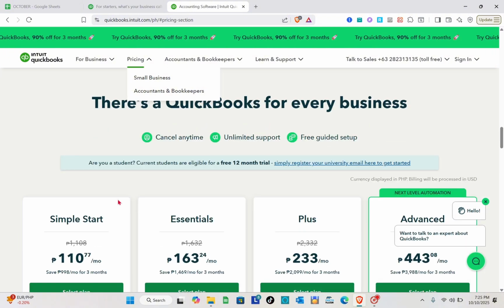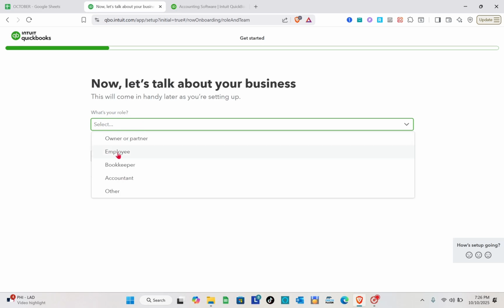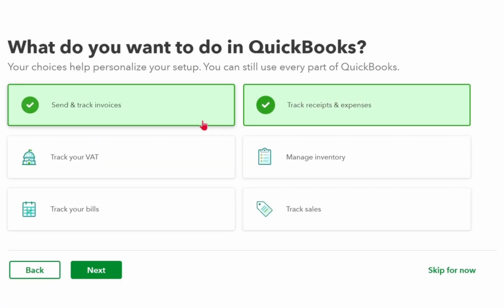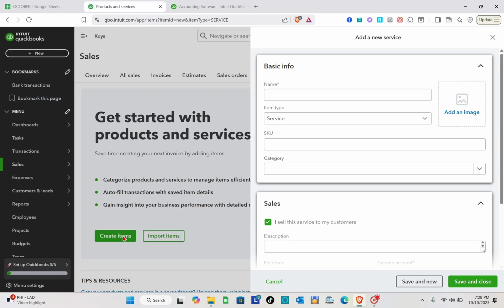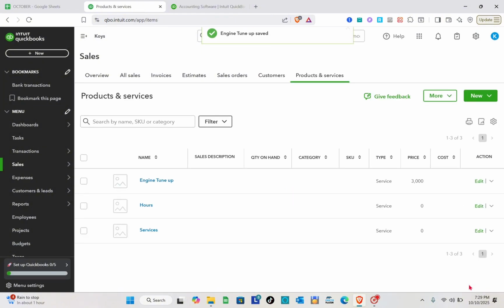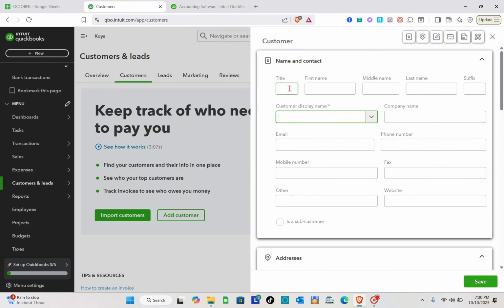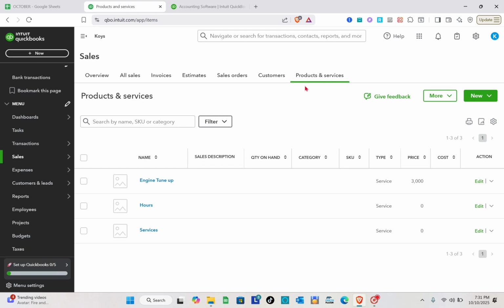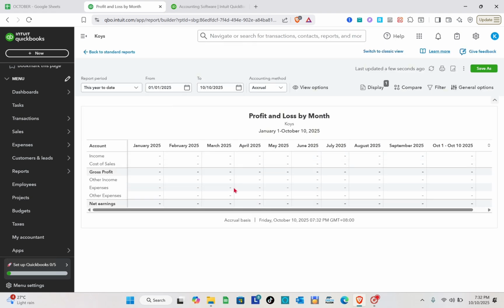How To Use Quickbooks For Auto Repair Shop (Full Guide)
Learn how to set up your **quickbooks tutorial** for your auto repair business and other **automotive** tasks. This video will guide **quickbooks for beginners** on how to manage their **small business**. Perfect for any **mechanic** looking at how to **car repair** and **how to start a business**.